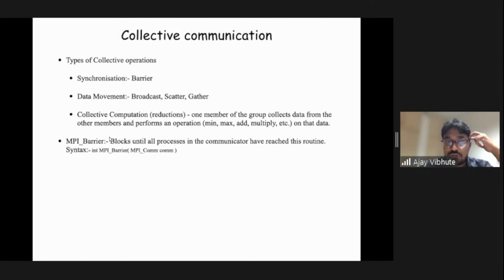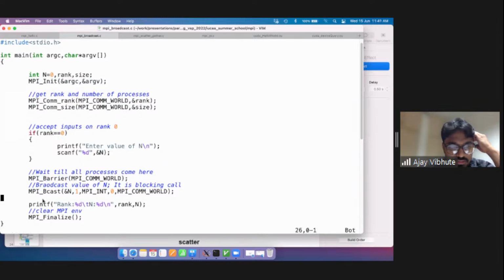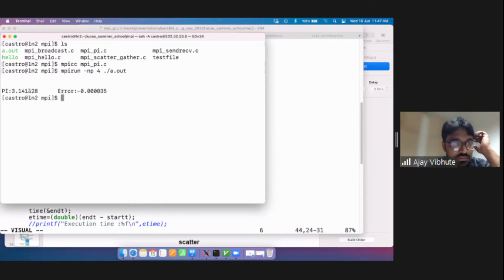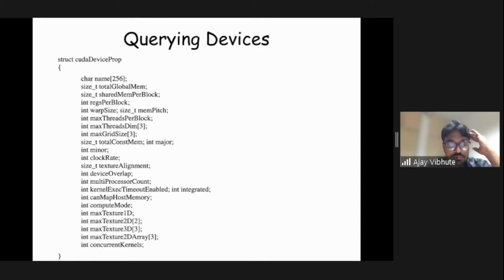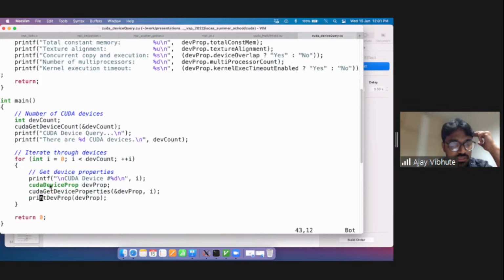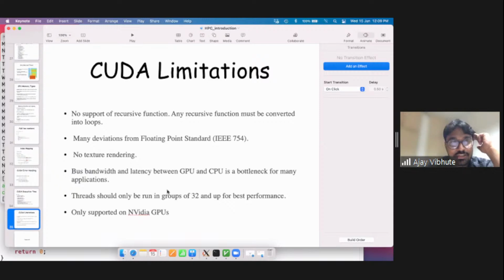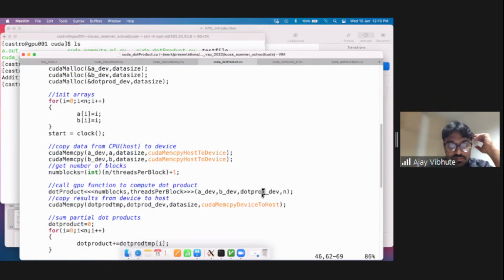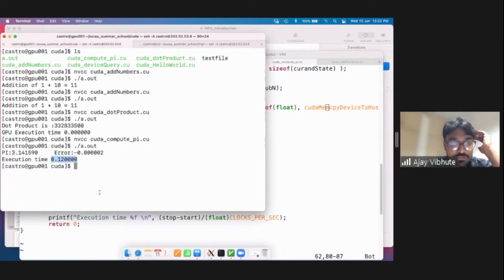ISSAA & RCAA 2022: Dr. Ajay Vibhute - Parallel computing (II)